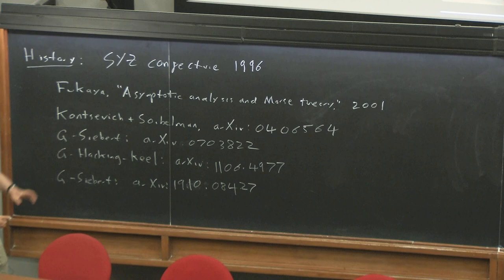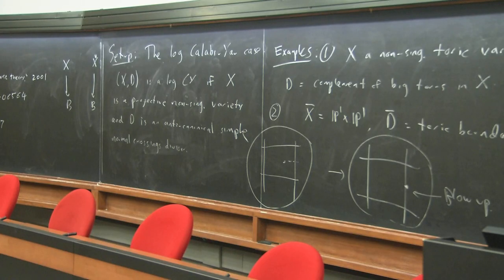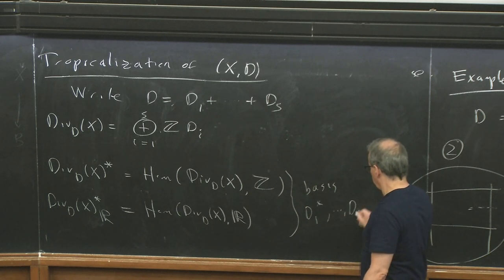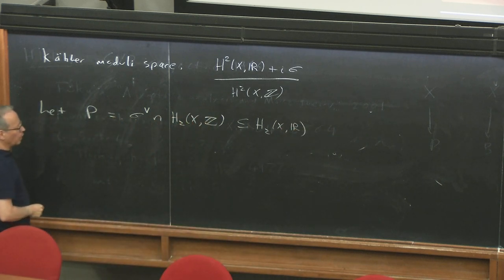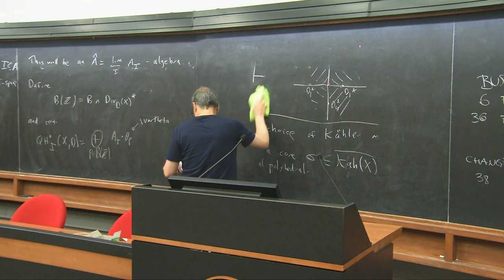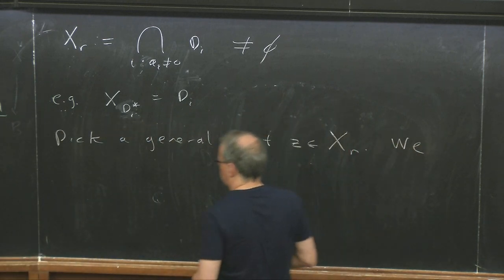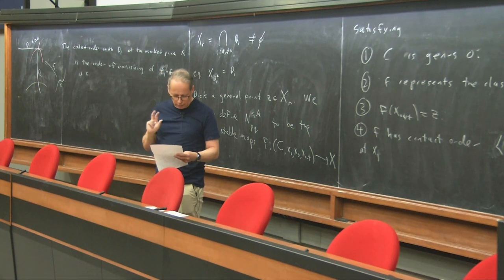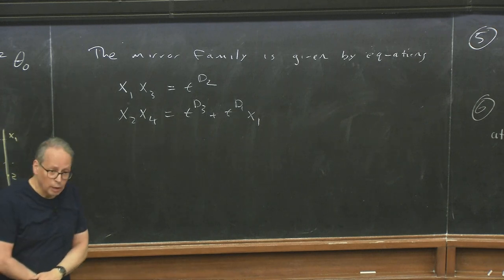Intrinsic mirror symmetry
Speaker: Mark William GROSS (University of Cambridge)